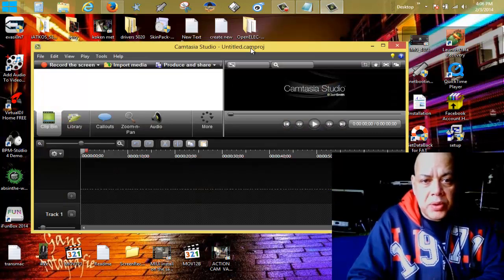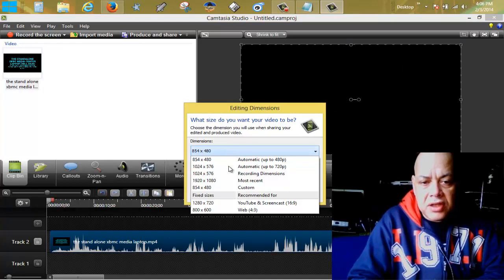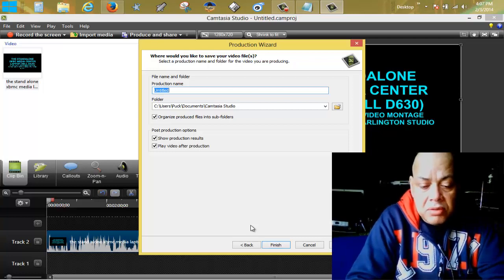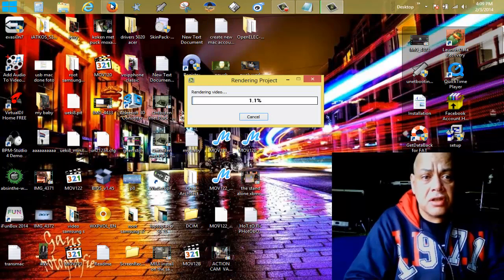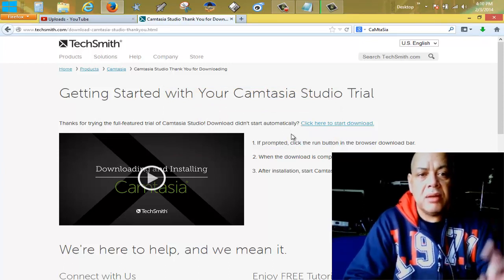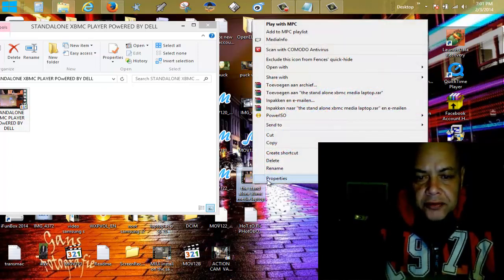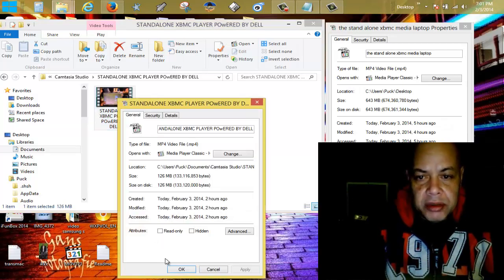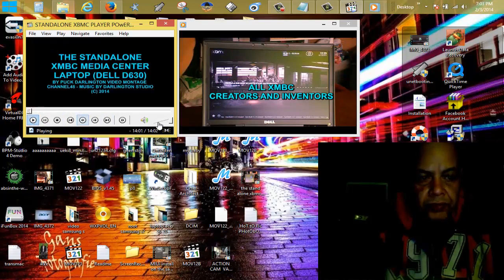HOW TO UP-SCALE SD VIDEO TO HD - & GET A smaller HD FILE - 2014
Ok lets do some video editing peeps and today i,m converting up scaling a video
that I  created , but its very huge in mb's.. so I also want it to become smaller
so it's faster to upload , but then again , I don't want to lose video quality ..so how to do it?

This is what we will learn in this 15 minutes class , so get your coffee coke
and popcorn and let's do some video editing and logical thinking.

idea and presented by Puck Darlington